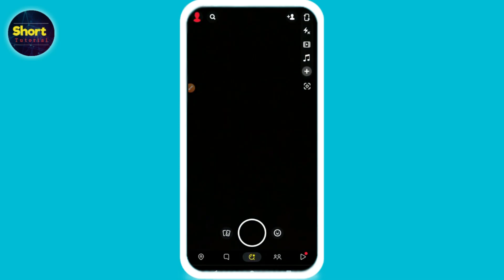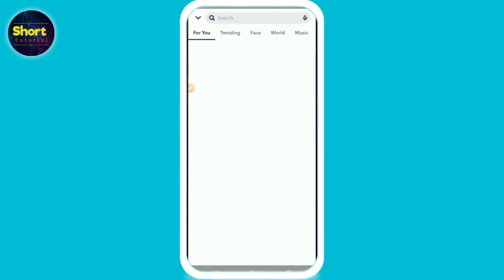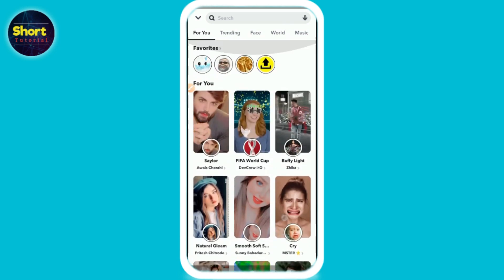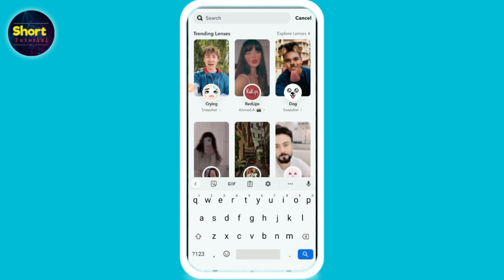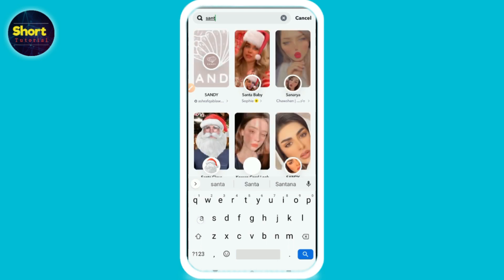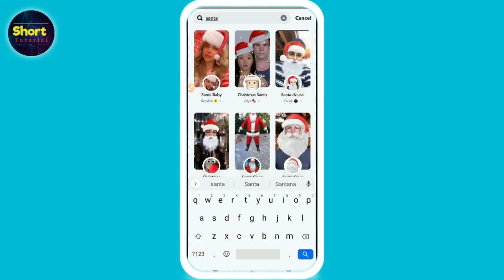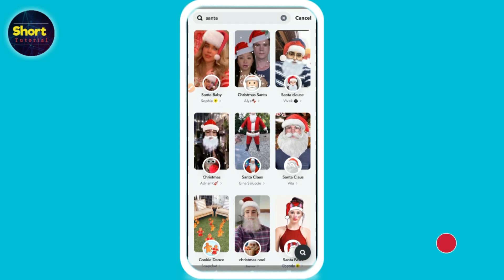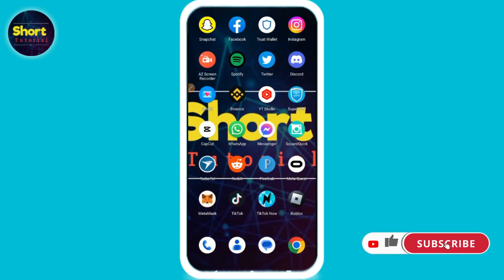How to get santa hat on snapchat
In this Video You Will Learn About How to get santa hat on snapchat in Easy Way.